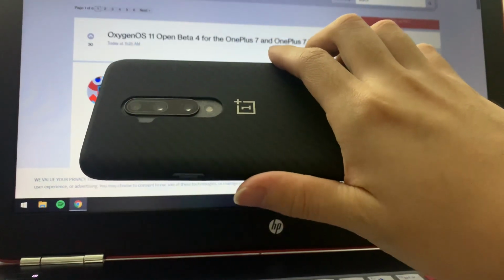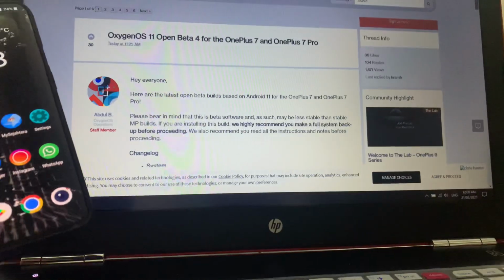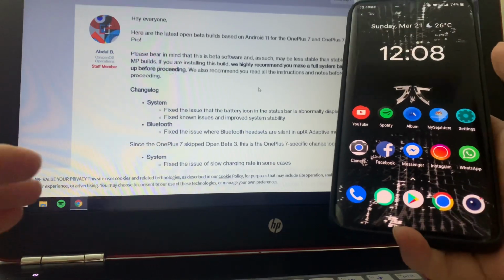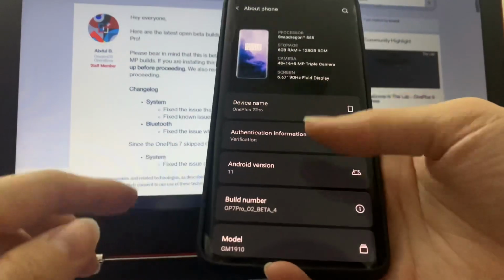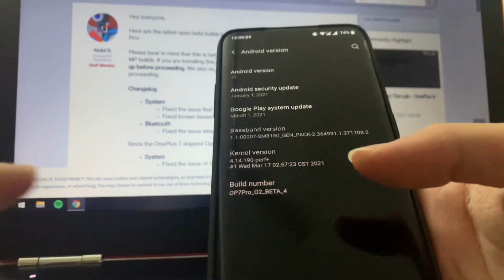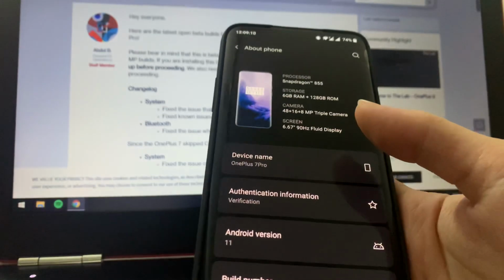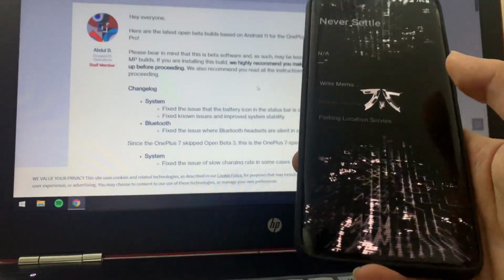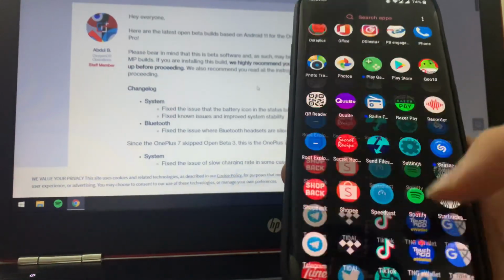OnePlus 7/7T Series OxygenOS 11 OpenBeta 4 Quick Look!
OnePlus 7/7T Series OxygenOS 11 OpenBeta 4 Update!

Date widget, it's a widget by Google app itself called "At a glance", you shall find it in your widget already since we have Google app installed by default.